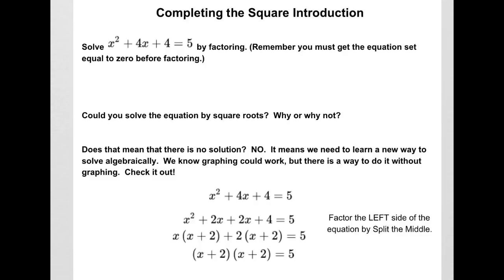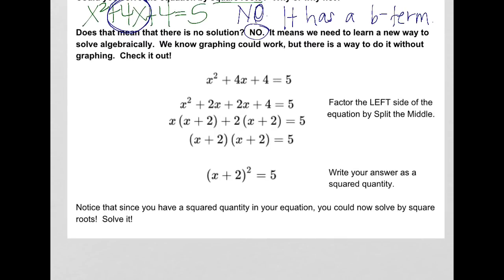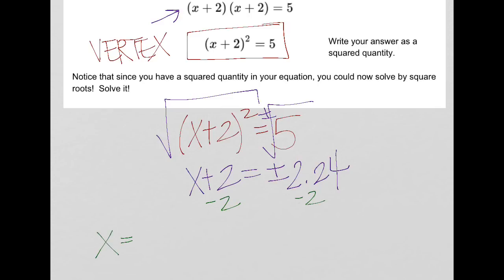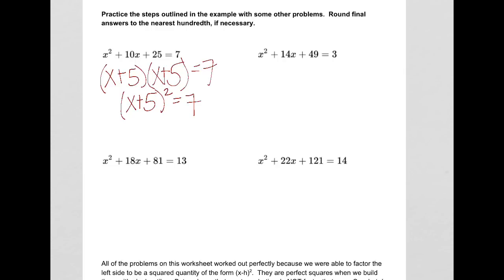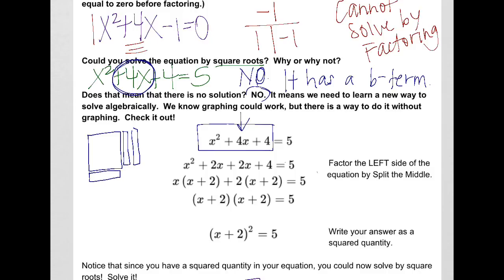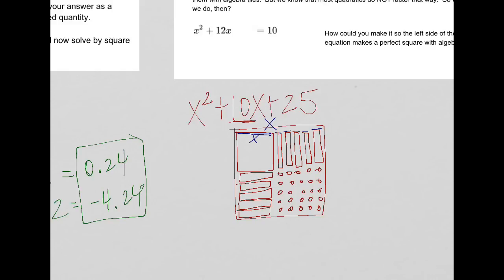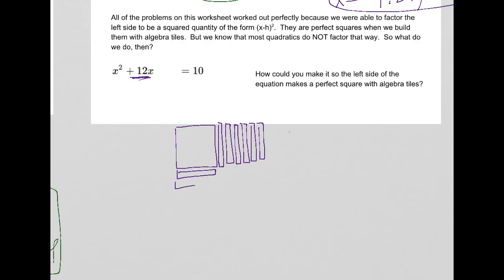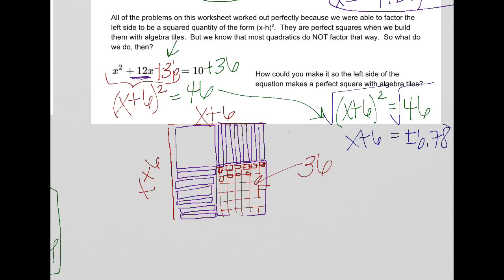Completing the Square Introduction